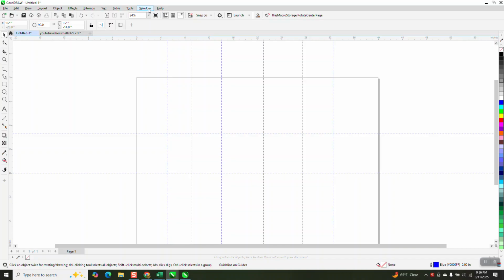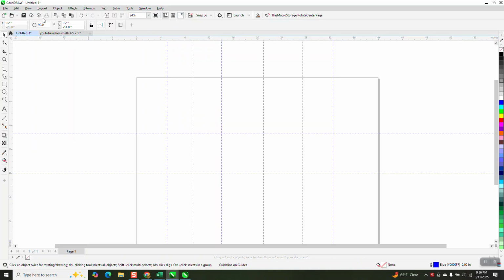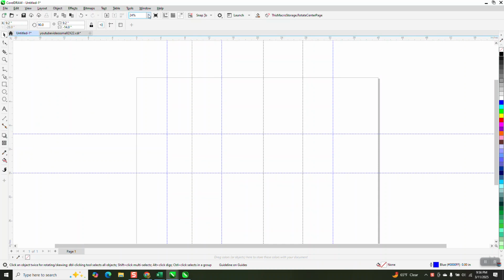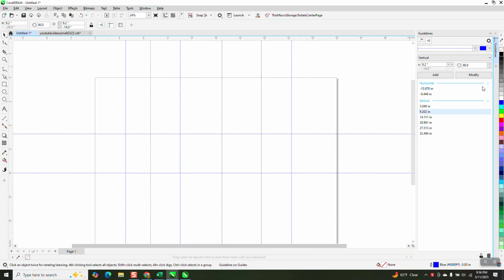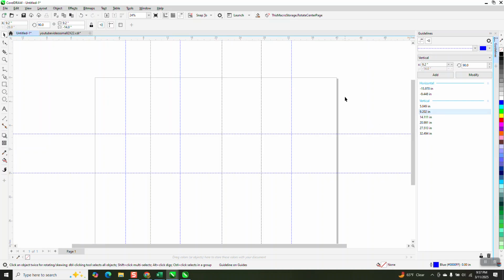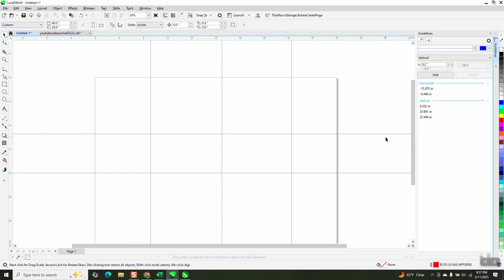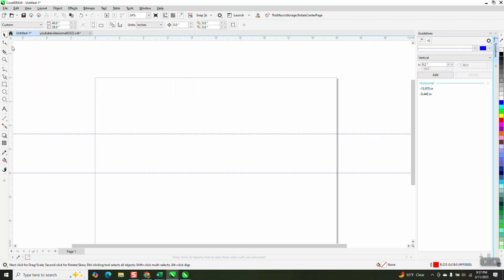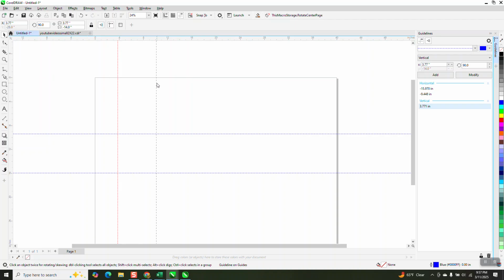Corel Draw Tips & Tricks Remove Guide LINES